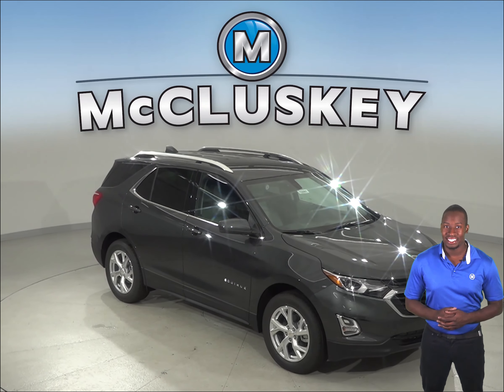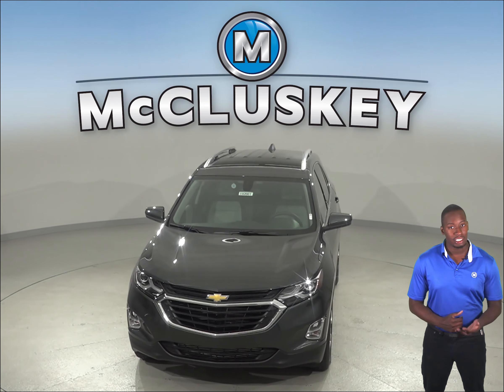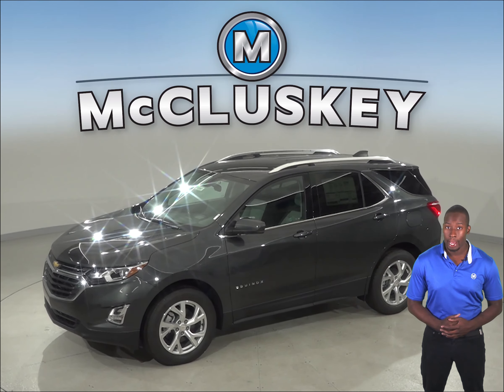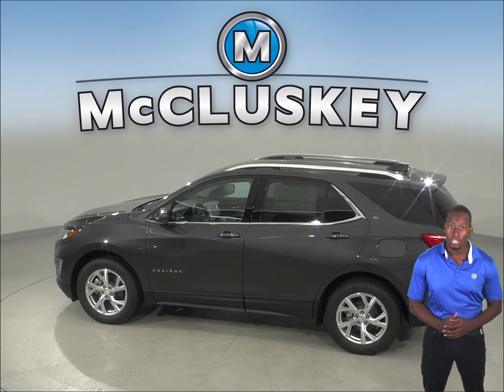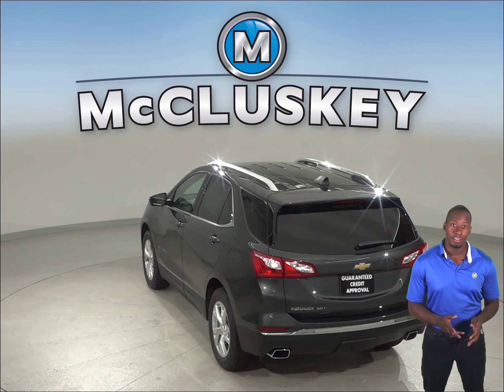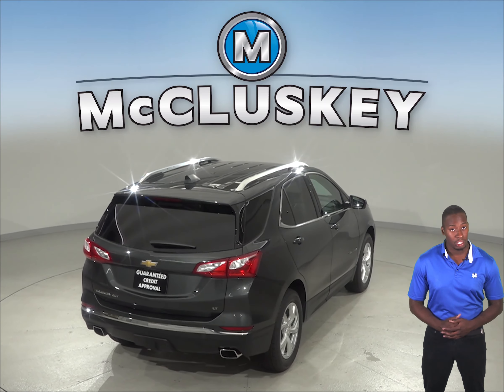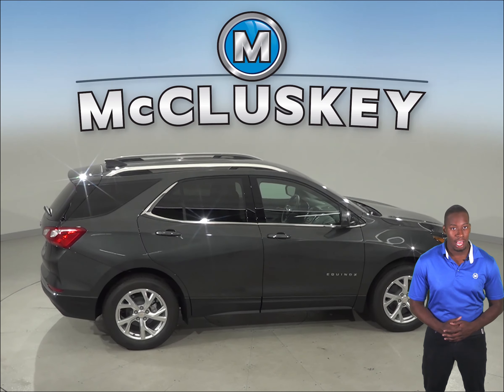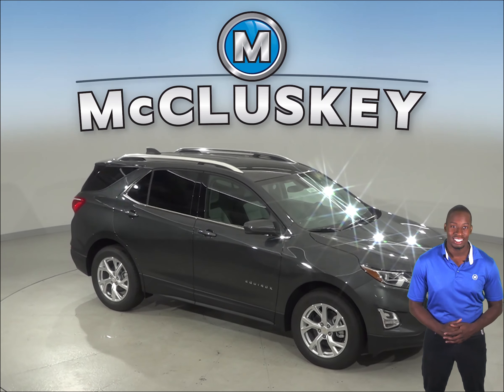192661 - New, 2019, Chevrolet Equinox, LT, Sport Utility, Test Drive, Review, For Sale -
Challenged credit?